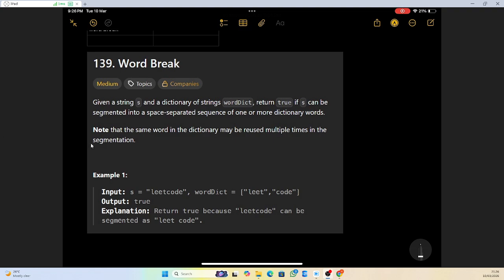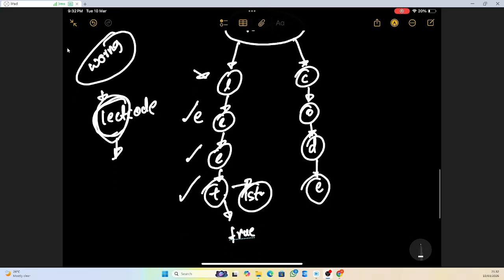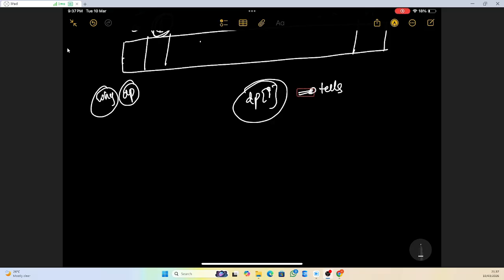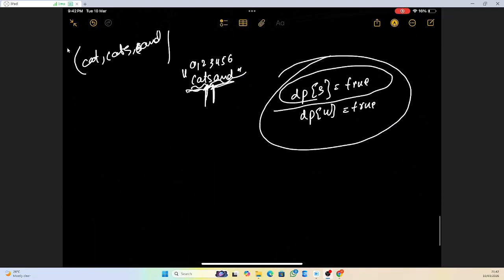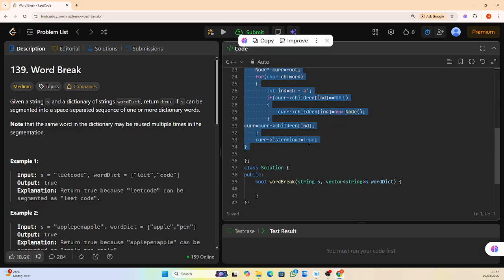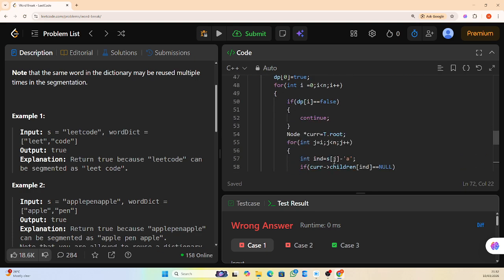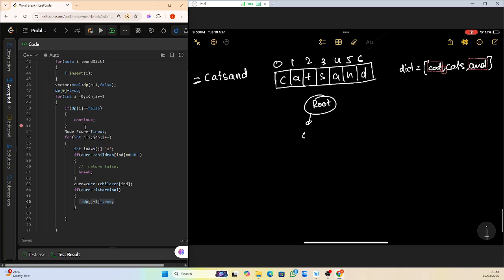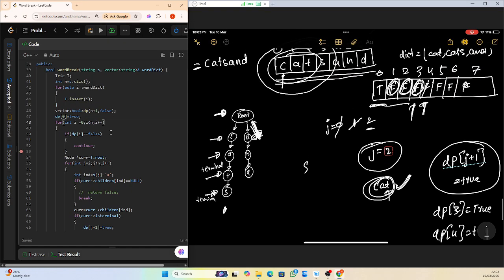139. Word Break leetcode trie pattern